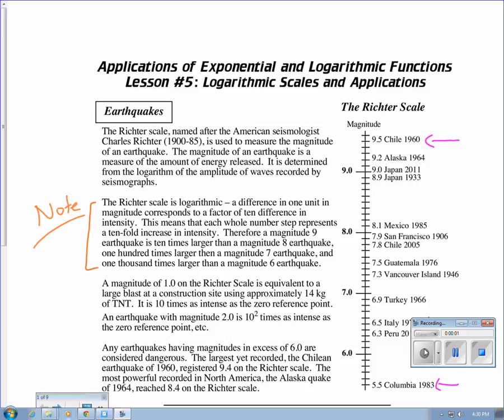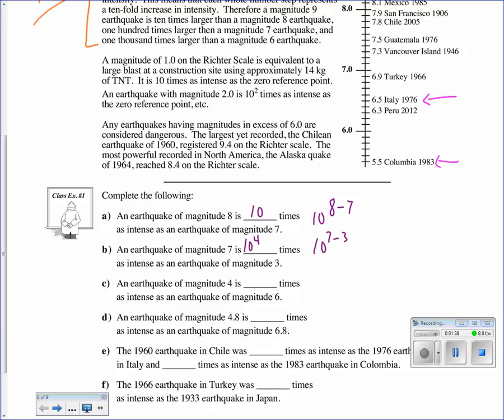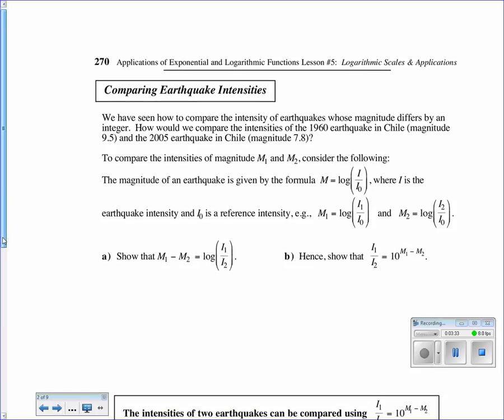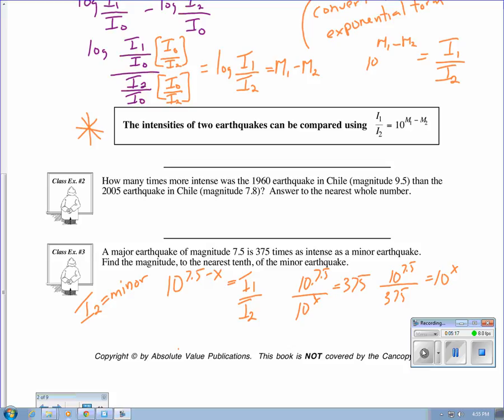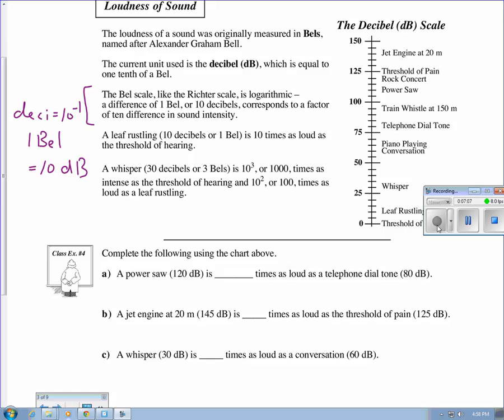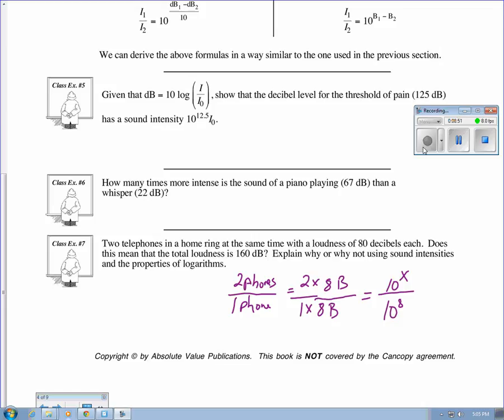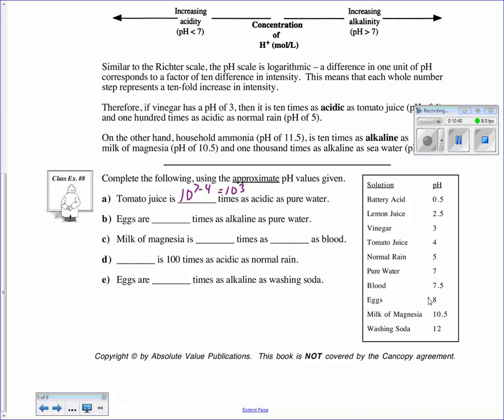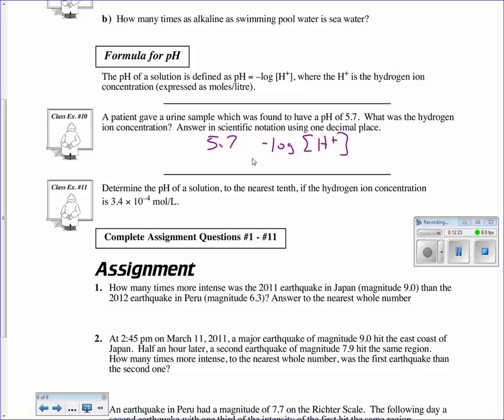Lesson 5 Applications of logs and exponents